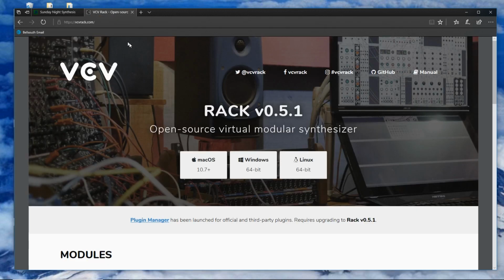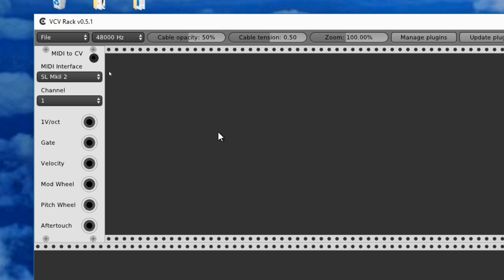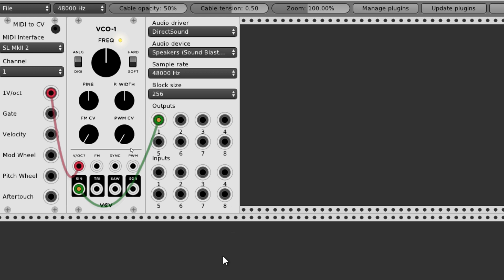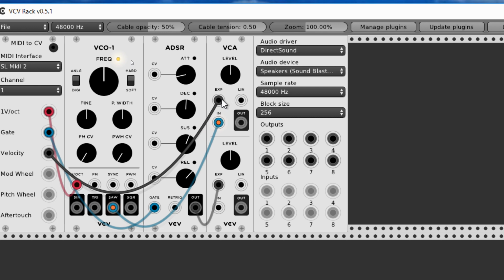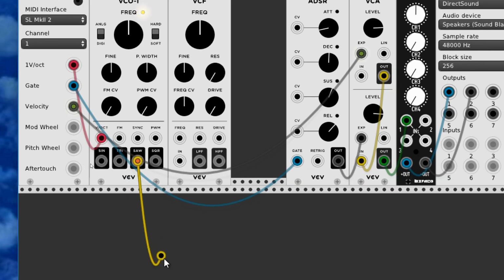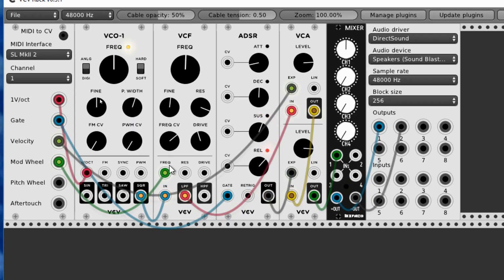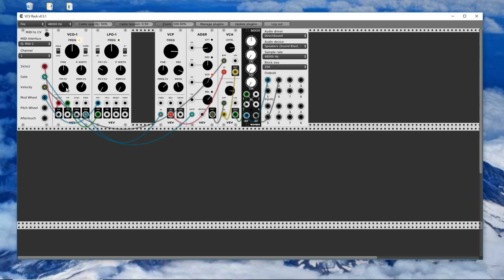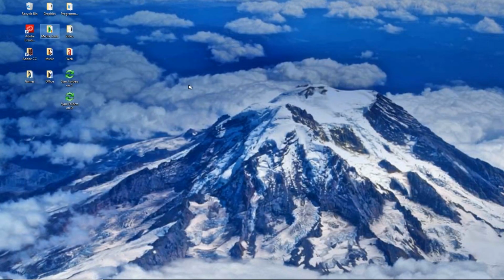Sunday Night Synthesis S03E07 - VCV Rack Virtual Modular Eurorack Software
In this week's episode of Sunday Night Synthesis, the series returns from hiatus highlighting a very interesting piece of software that models Eurorack modular synthesizer components, called VCV Rack. Lawrence W. Moore introduces the software and some of its basic plugins and modules, including those from the Core set, Fundamental set, and Befaco set. Al of the plugins used in this video are free downloads.

VCV Rack is a great learning tool for analog modular synthesis, and does provide a pretty decent set of tools for building some great sounding synthesizers. You just need to know what you're doing. Viewers are invited to leave comments as to whether or not they would like to see more videos on VCV Rack, either tutorials or some sample instruments.